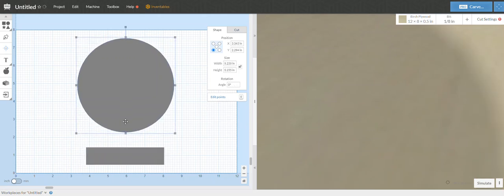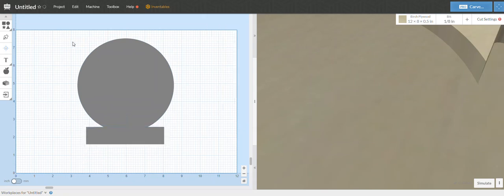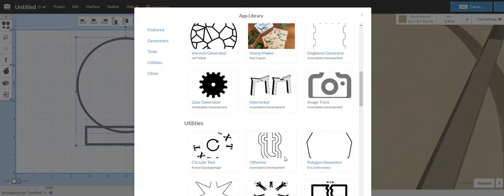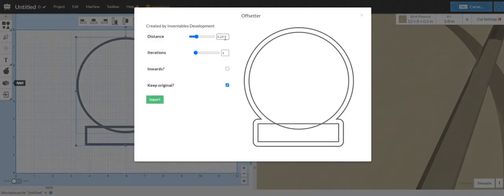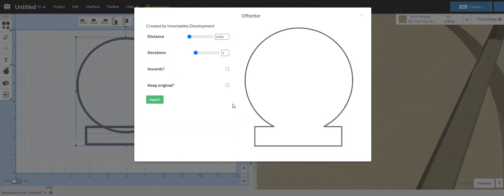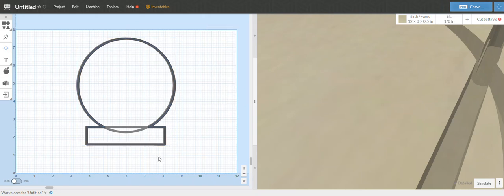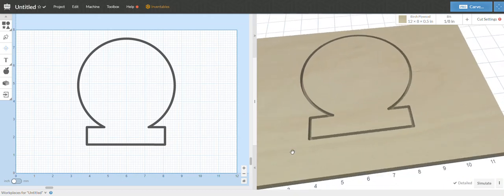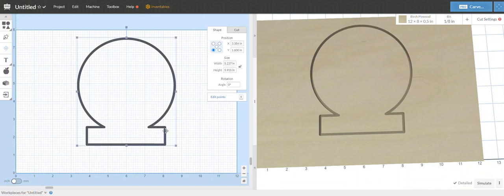Super quick way to combine shapes with EASEL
Use the Offsetter tool to combine shapes and use .001